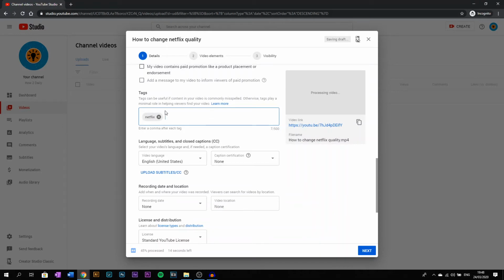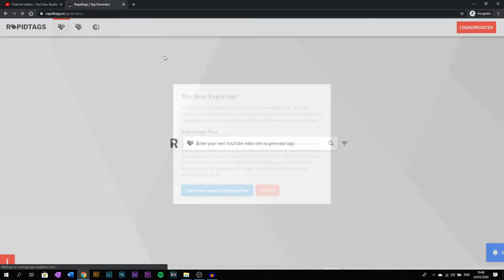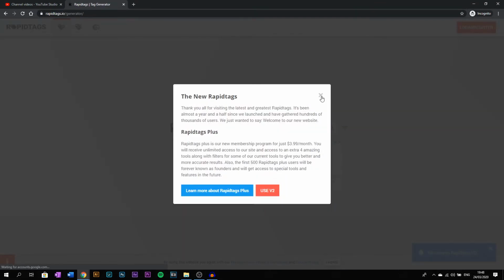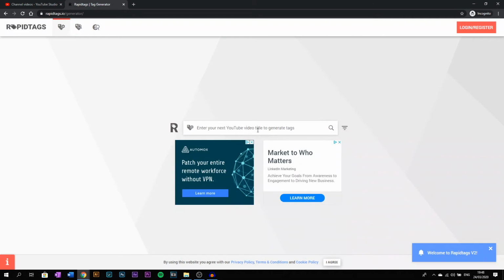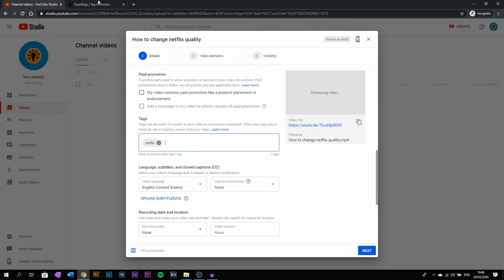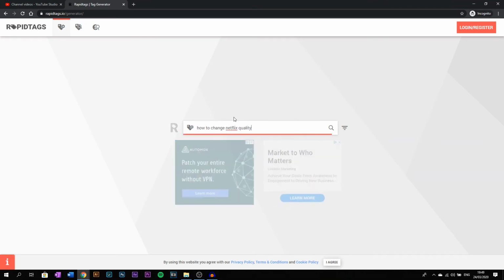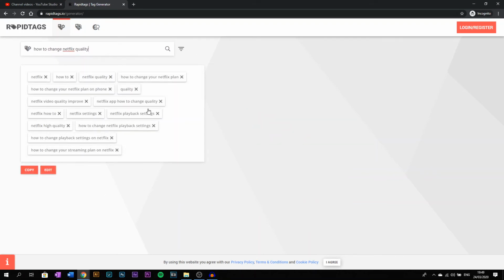How To Add Tags To Your YouTube Video's (New 2020 UPDATE)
ln this video I will show you how to add tags to your YouTube video.

Please consider leaving a LIKE if this helped you out.